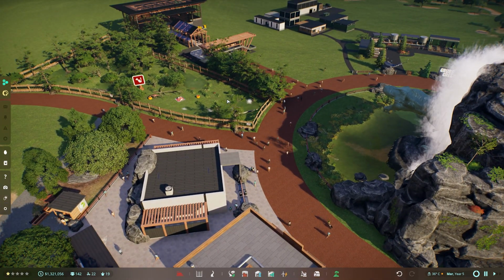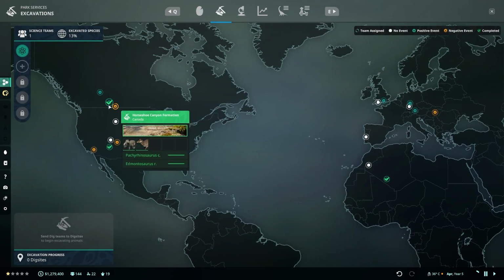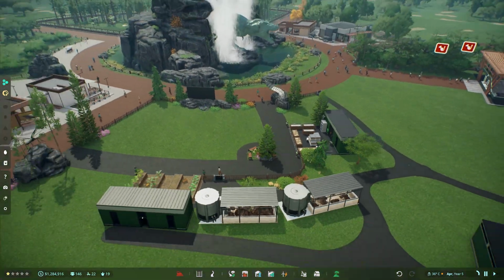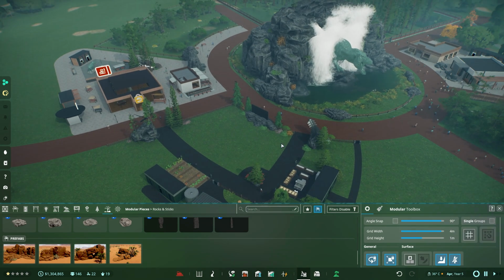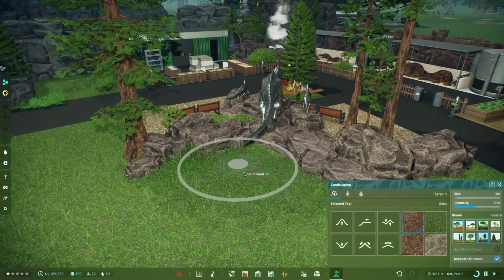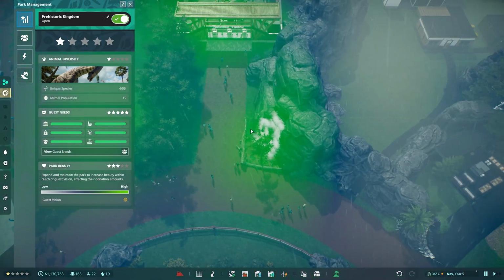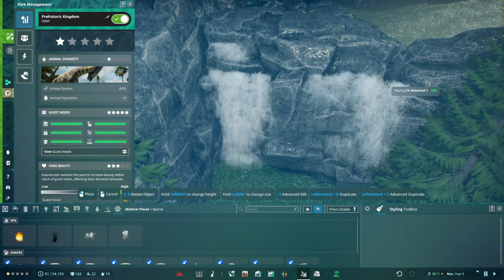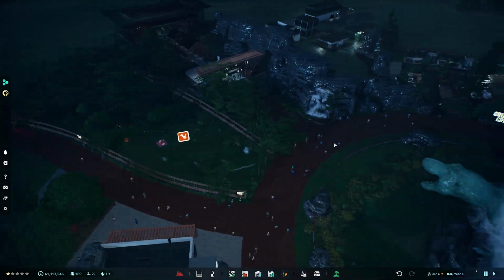[4] My CRETACEOUSLY Designed Entrance | Prehistoric Kingdom Spain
It's finally time to get back into Prehistoric Kingdom after Update 11 adding SO MANY THINGS to warrant a new beginning :)

Timestamps:
00:00 Intro, Recap & Objectives
06:31 Facilities Cover Timelapse
11:45 WATERFALLS EVERYWHERE
15:57 Prepping the Cretaceous Entrance
19:19 Cretaceous Entrance Timelapse